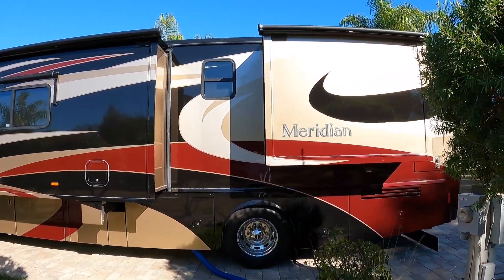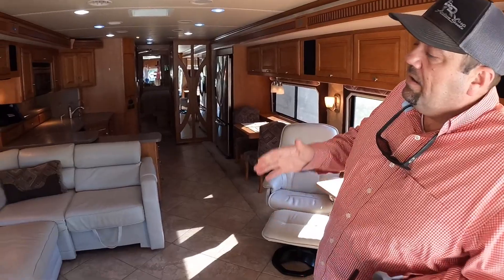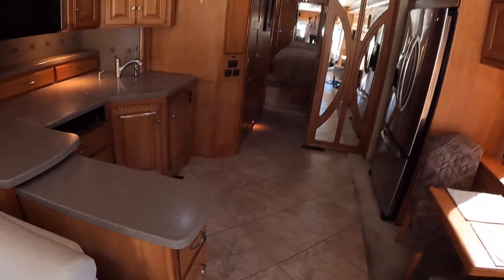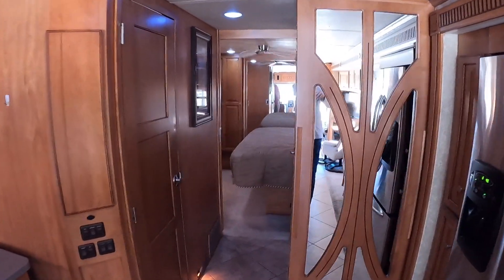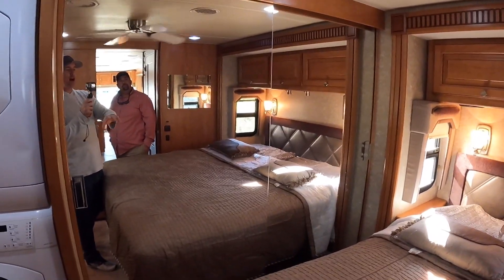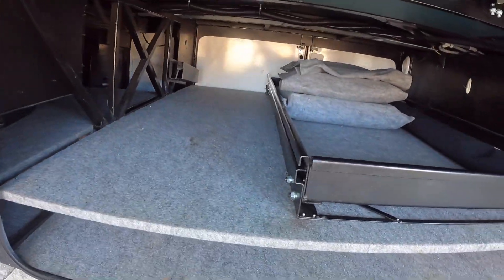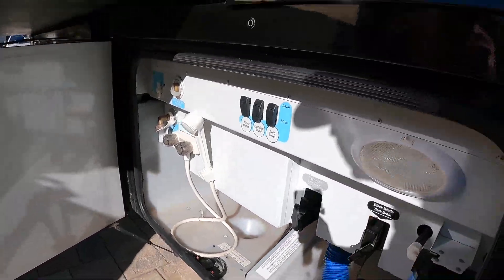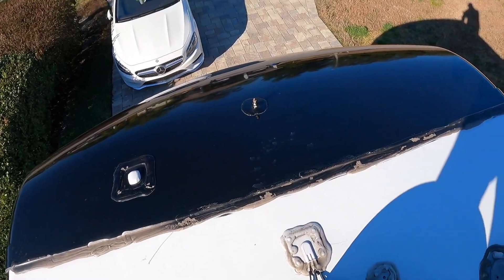Super Clean Itasca Meridian Diesel Pusher FOR SALE!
SewellMotorcoach.com

2011 Itasca Meridian for sale for $159,995